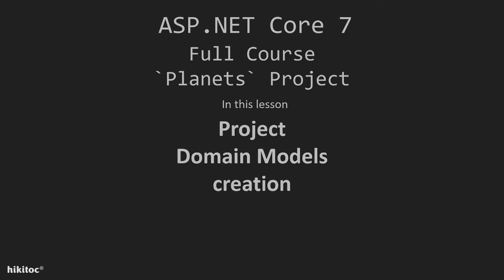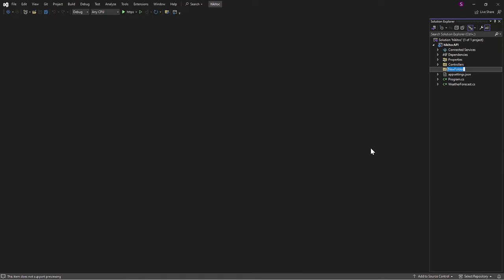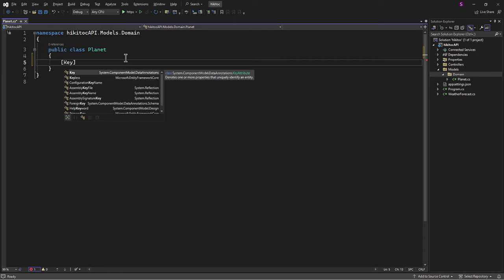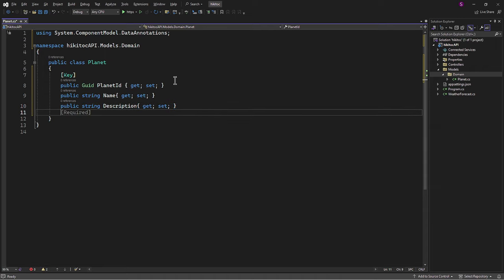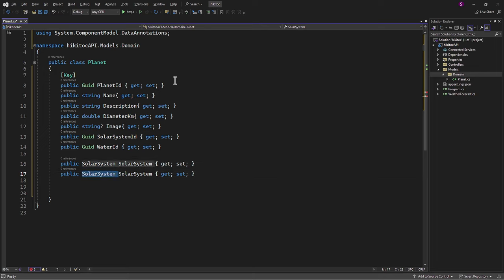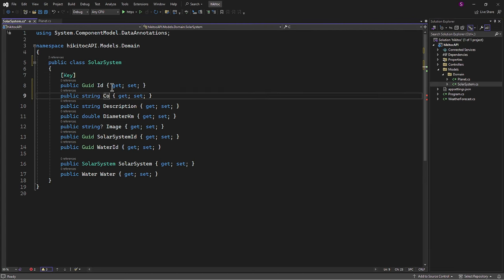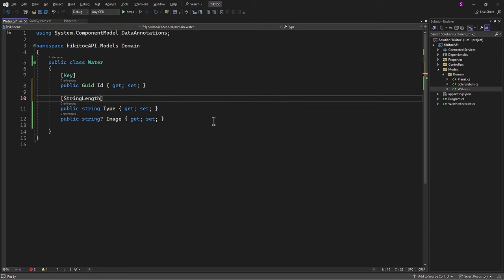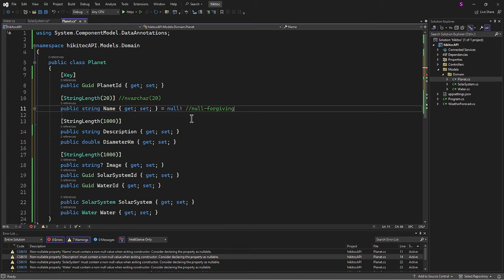ASP.NET Core 7 Project : Entity Framework Domain Models creation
Learn NET Core 7 Project  : In this video, we dive deep into Entity Framework, focusing on building domain models for your database. Follow along as we create classes and properties for an Entity Framework SQL database. We'll discuss essential attributes like [Key] and [StringLength], ensuring data integrity and efficient database design. Additionally, we'll establish relationships between entities using foreign keys and explore best practices for structuring your domain models. Join us on this journey to master Entity Framework!